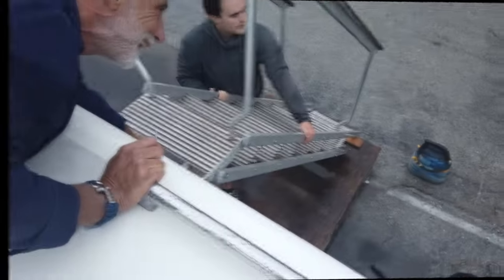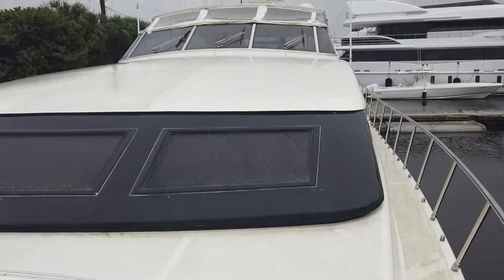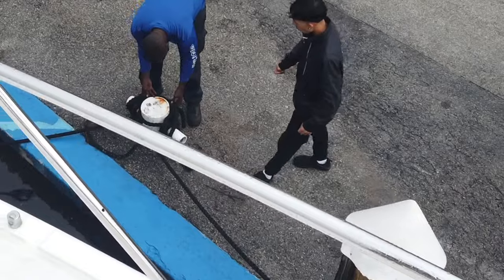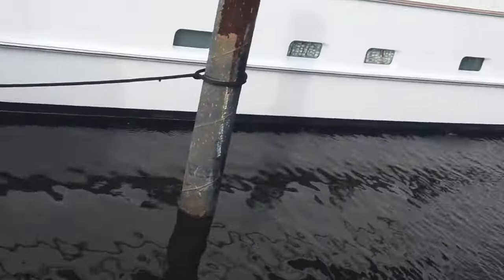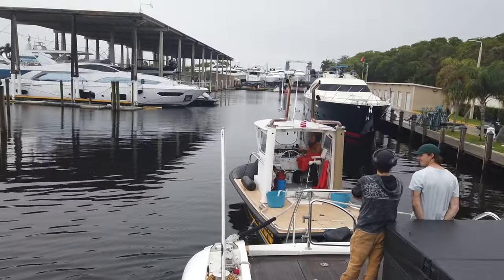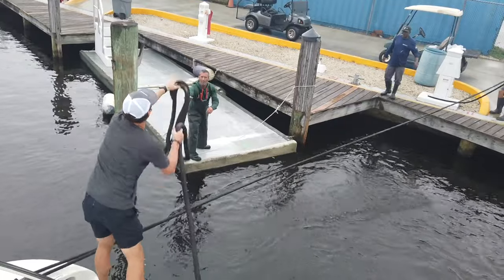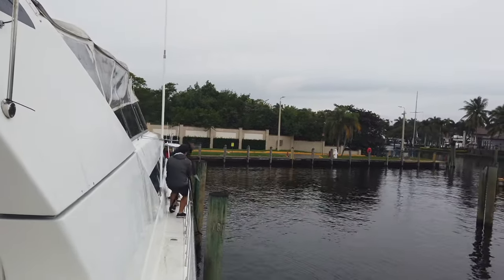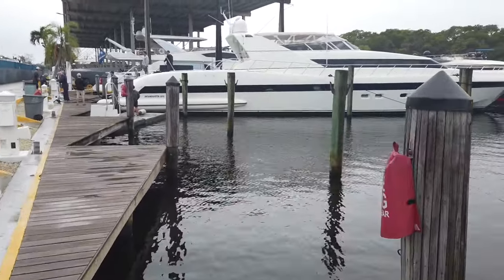Moving the 105' Mangusta With Tug Boat assist Randall Burg, Your Concierge Yacht Broker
Moving the 105' Mangusta With Tug Boat assist  Randall Burg, Your Concierge Yacht Broker, Love That yacht yacht Brokerage

Amazing with the use of two Tugs, One Bow Tug and one Stern Tug, to maneuver the 105' mangusta in very tight spaces!

Contact Randall Burg if you are interested in acquiring the 105' mangusta.

Influencer Commission Earned

Contact Randall Burg If you are buying  or selling a yacht

Randall Burg and Love That Yacht have been in business for over 20 years and have sold thousands of yachts, and have more then 25 brokers across the US and the Caribbean, with offices in Florida to address your yachting requirements.